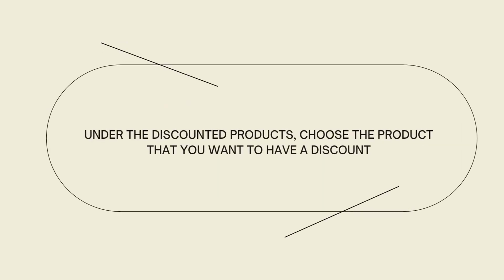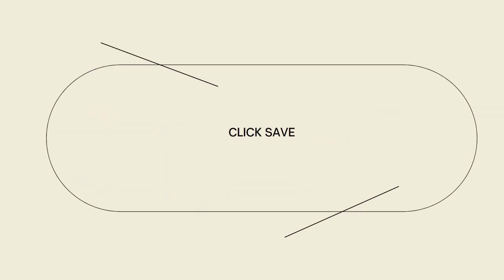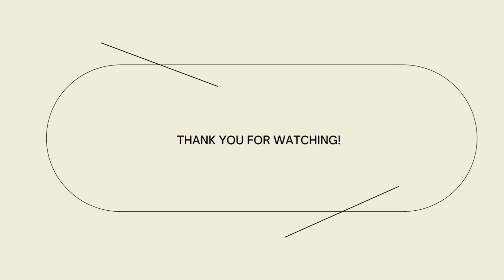How To Add Discount To Product in WooCommerce (2023 Guide)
Learn How To Add Discount To Product in WooCommerce (2023 Guide).Learn how to add discounts to products in WooCommerce with this step-by-step guide. Offering discounts is a great way to attract customers and boost sales on your WooCommerce store. WooCommerce provides built-in features that allow you to easily apply discounts to individual products. Follow these simple steps to add a discount to a product in WooCommerce:

Log in to your WordPress dashboard: Access the backend of your website by logging in to your WordPress dashboard using your credentials.

Navigate to the product editing page: From the WordPress dashboard, go to "Products" and click on "All Products" to view your product listings. Locate and click on the product you want to apply the discount to. This will take you to the product editing page.

Set the regular price: On the product editing page, scroll down to the "Product Data" section. In the "General" tab, enter the regular price of the product in the "Regular Price" field. This is the price without the discount.

Set the sale price: In the same "Product Data" section, switch to the "Inventory" tab. Enter the discounted price of the product in the "Sale Price" field. This is the price that will be displayed as the discounted price during the sale.

Specify the sale duration (optional): If you want to set a specific duration for the sale, you can do so by entering the start and end dates in the "Schedule" section of the "Product Data" section. This will automatically apply the discount within the specified dates.

Save the changes: Once you have set the regular price, sale price, and optional sale duration, click on the "Update" or "Publish" button to save the changes to the product.

Preview the product with the discount: Visit your WooCommerce store's front-end and navigate to the product page where you applied the discount. You should see the regular price crossed out and the sale price displayed, indicating the discount.

By following these steps, you can easily add discounts to products in WooCommerce. Experiment with different discount strategies to attract customers and drive more sales. WooCommerce provides flexible options for applying discounts, allowing you to customize the pricing of your products and run successful promotional campaigns.